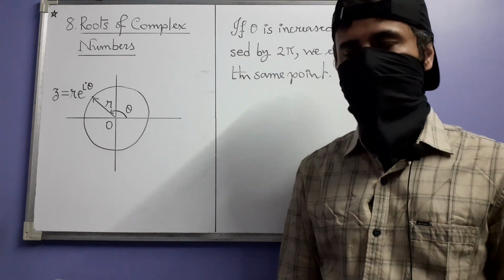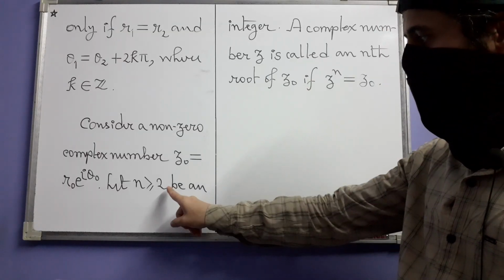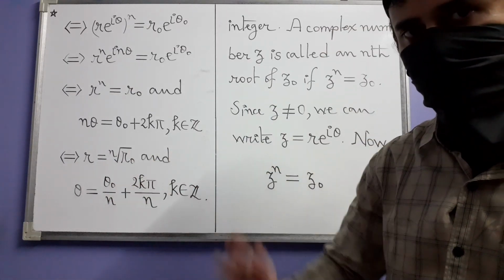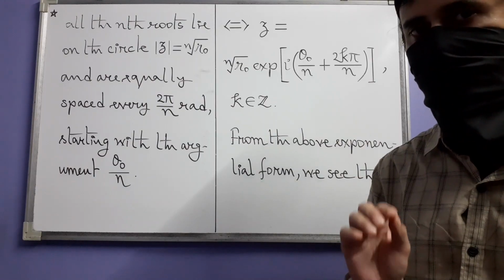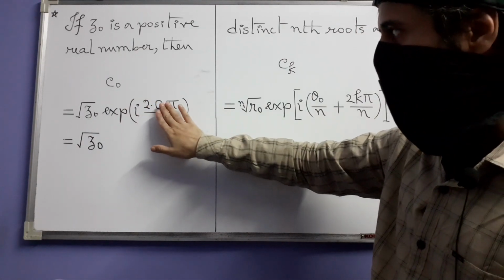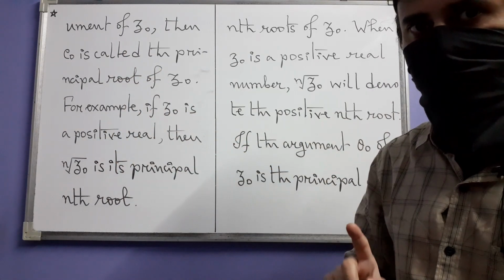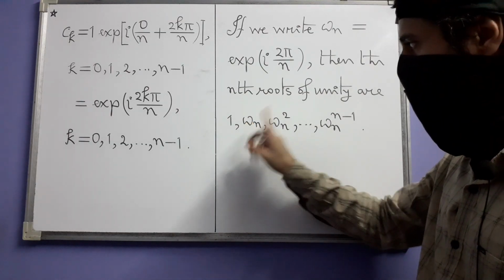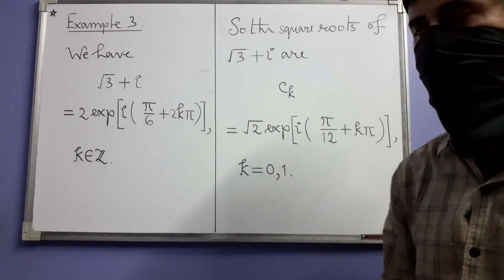Roots of Complex Numbers and Some Examples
In this video, we discuss roots of complex numbers with three examples.